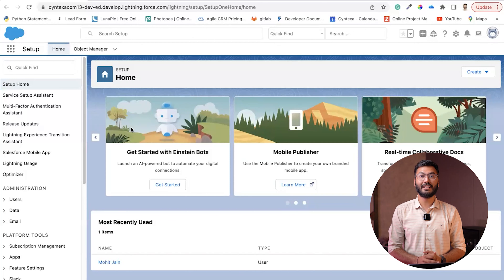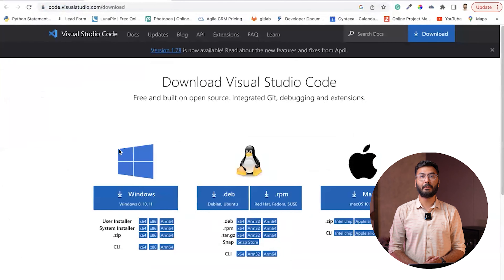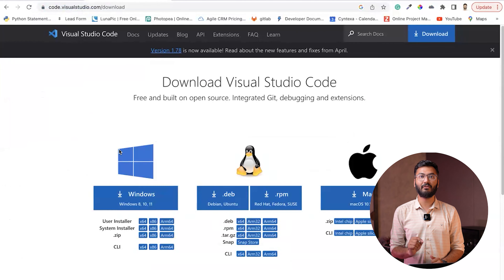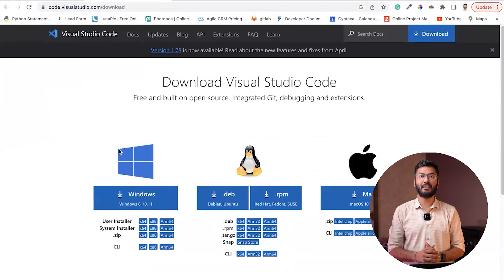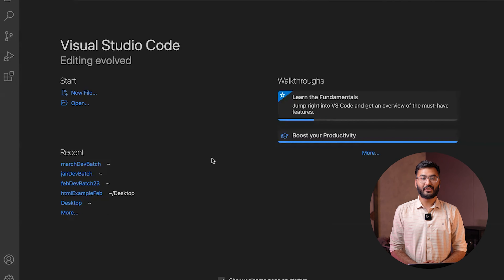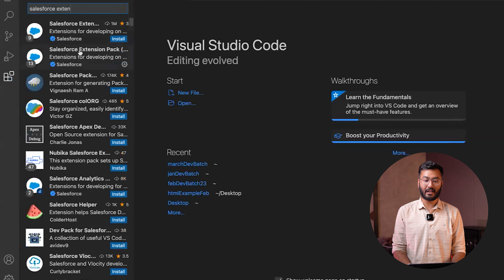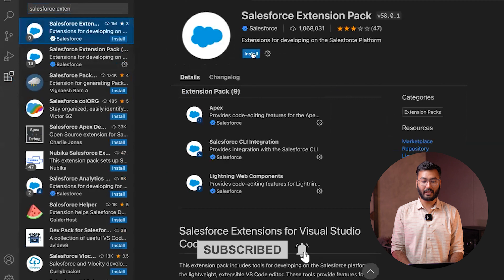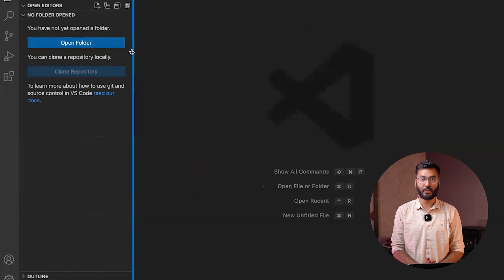Lightning Web Components ( LWC ) Setup Tutorial | LWC Setup with Salesforce CLI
Welcome to our first tutorial video on Lightning Web Component (LWC). In this informative video, Mohit Jain ( Senior Salesforce Trainer )  will walk you through the process of setting up Lightning Web Components using Salesforce CLI, a powerful command-line interface for Salesforce development.

We will start by installing Visual Studio Code ( VS code ), which is one of the most popular code editors that provides a rich set of tools for writing and debugging code. After installing VS code we will be installing the  Salesforce CLI to deploy your code from your local system to your Salesforce org.

It is not possible to create a lightning web component in the developer console, so we need to write the code locally and then push it to the org using Salesforce CLI.

Questions Covered in the Video:

How to setup local development environment for LWC?
What is Salesforce CLI?
How to set up a Salesforce environment?
How can  I install Salesforce CLI on my machine?
What are Lightning Web Components (LWC)?
How do I create a new LWC using Salesforce CLI?
How can I test my LWC components?

By following this tutorial, you'll be able to understand how to setup your Developer Environment for LIGHTNING WEB COMPONENT.

Looking for more information on the Salesforce Lightning Web Components ( LWC )? Check out our blog post for a comprehensive breakdown and analysis!